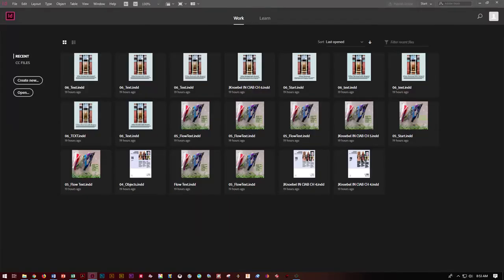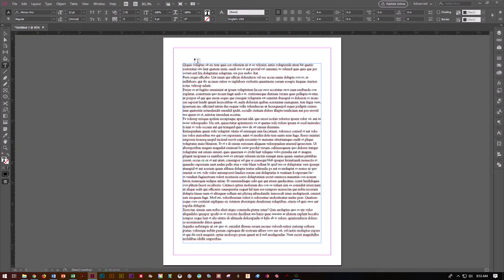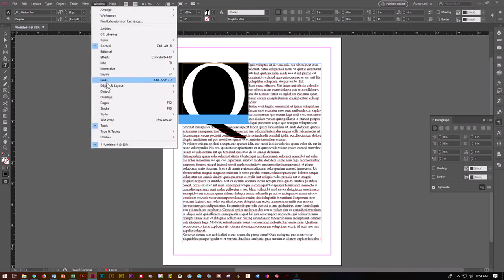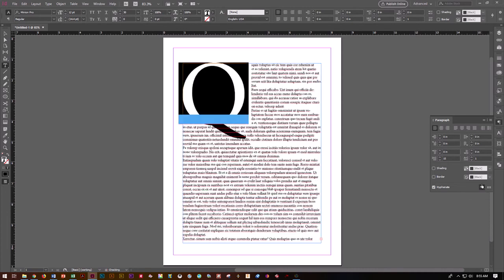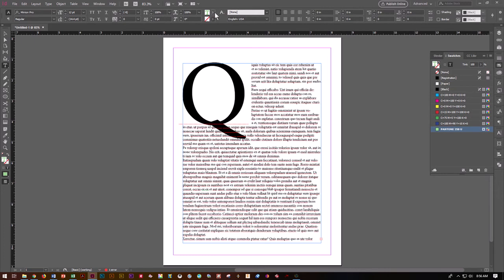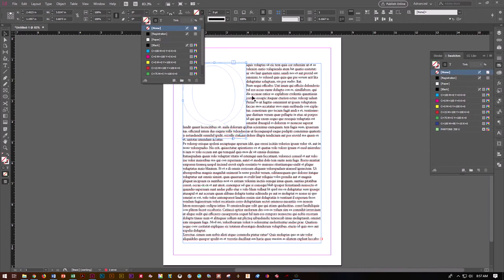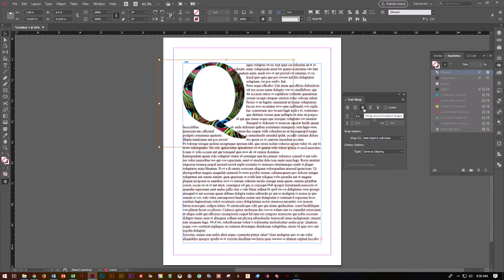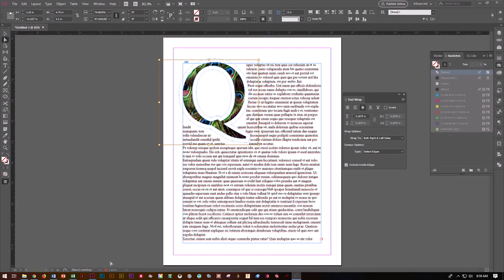Advanced Text Wrapping in InDesign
Looking to add some visual elements to your InDesign documents ... try these text wrapping techniques.